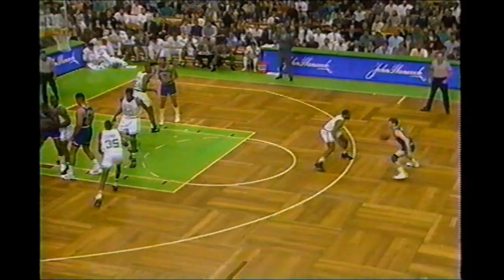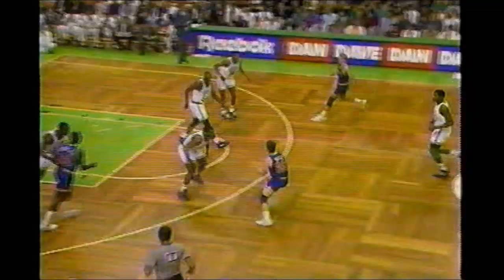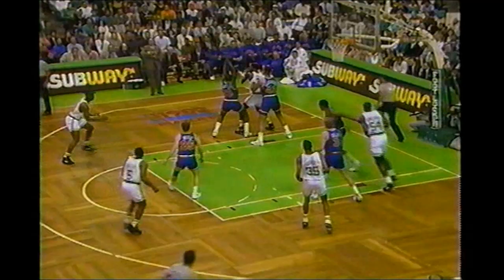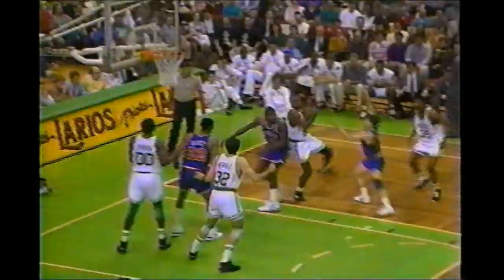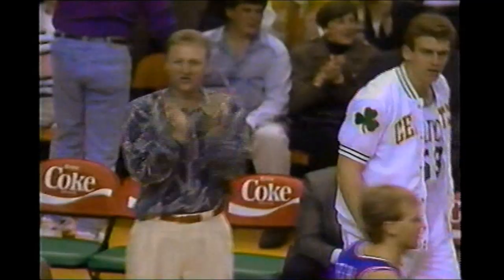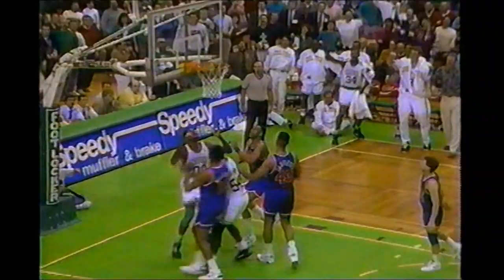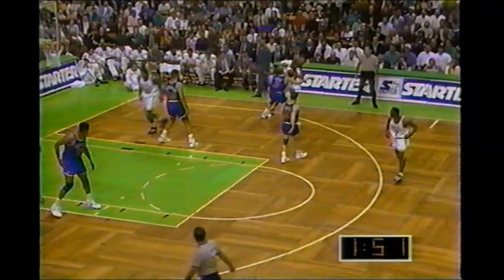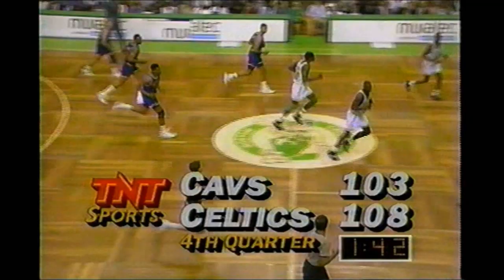Reggie Lewis (36 Points) Vs Mark Price (27 Points)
1992 NBA Playoffs Cleveland@Boston Game 2
Game Played On May 8, 1992